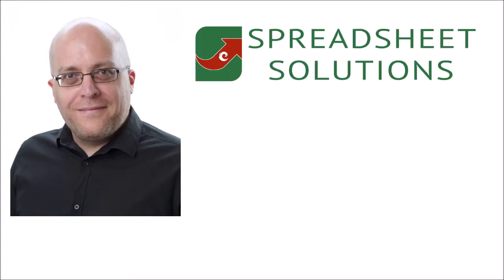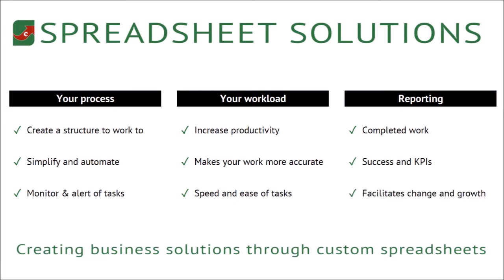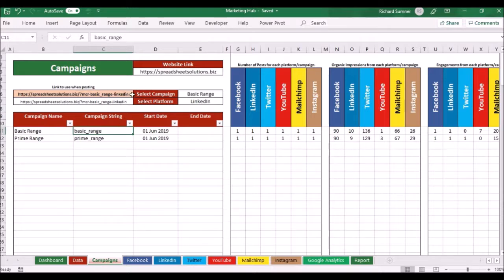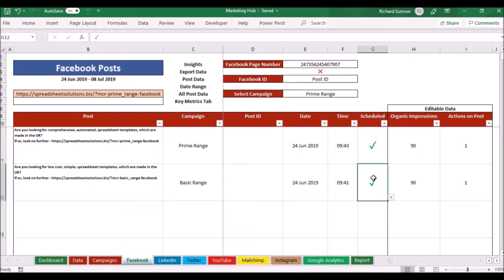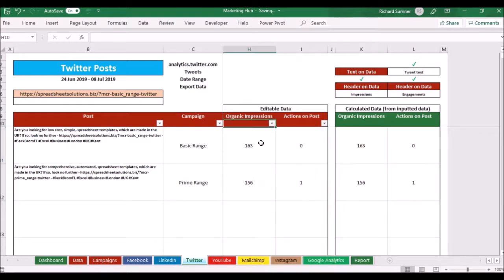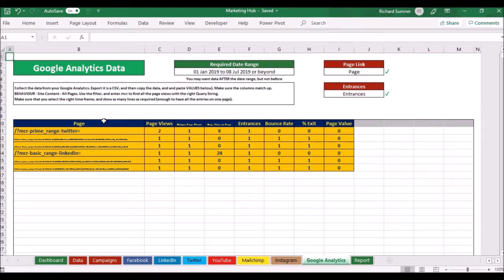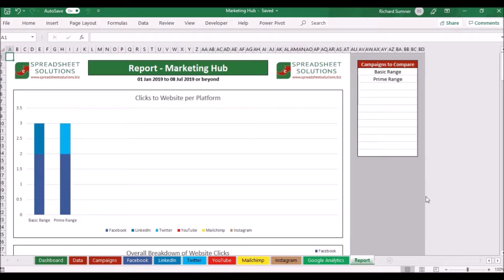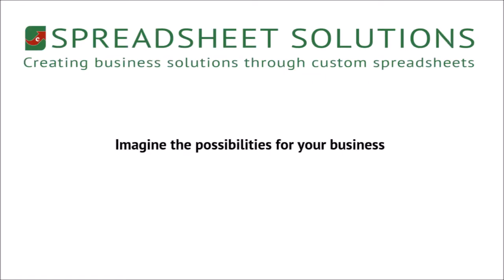Spreadsheet Solutions - Our Bespoke Spreadsheets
We use Excel to make bespoke software for businesses of all shapes and sizes. This video shows what we can do, and how it will help your business.

Want to know more about using spreadsheets as software?